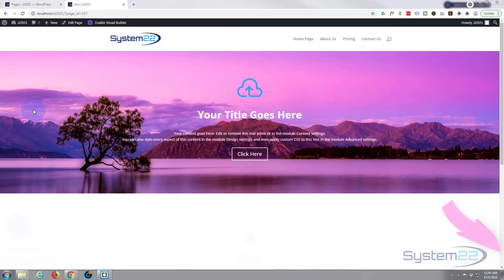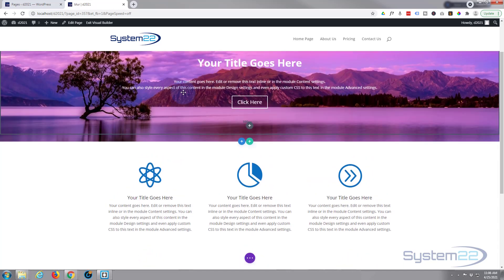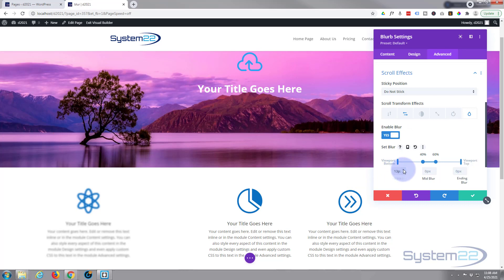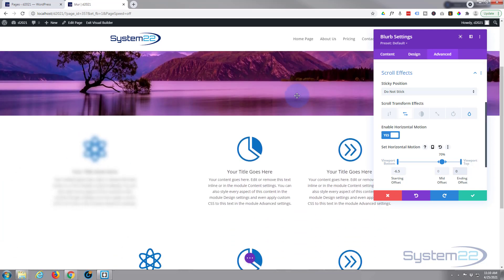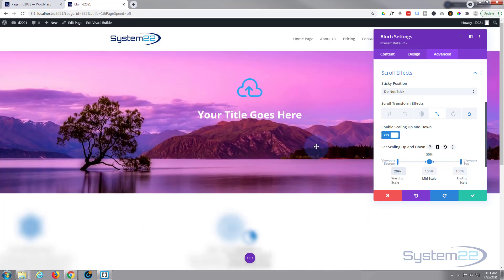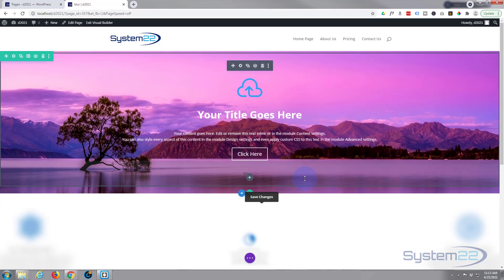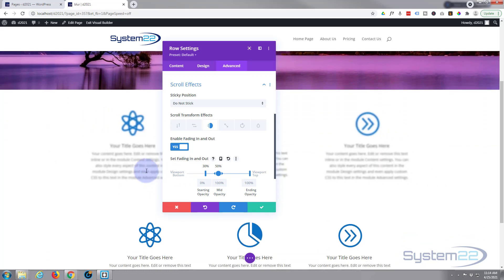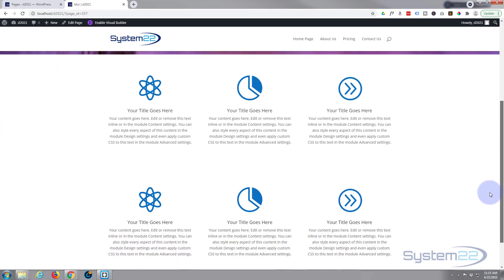Divi Theme Module Slide And Fade In On Page Scroll Effect 👍👈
Divi Theme Module Slide And Fade In On Page Scroll Effect. We are going to be using the Divi theme to create some great effects in this series of videos. The Divi theme has some great modules and effects. Today we will be using the scroll effect that is included with the Divi theme to create some modules that slide and fade in as the page scrolls upwards. With the Divi theme they have made it so easy to create custom scroll effects, using almost any module you wish.
In this video we are going to create some modules that slide in, fade in and scale in as the page scrolls. The Divi modules will start off invisible at the bottom of the viewport, and fade in, slide in, scale in and unblur gradually as you scroll up the page. They become fully visible and positioned at about 70% of the viewport
There is no coding involved today to build this feature. Everything is being done with the onboard features the Divi theme. So, follow along with the video and see how easy it is to create some modules that slide and fade in as the page scrolls upwards with the Divi theme.

SOCIAL MEDIA
Follow what I'm doing on: